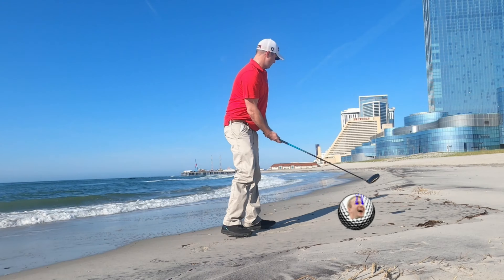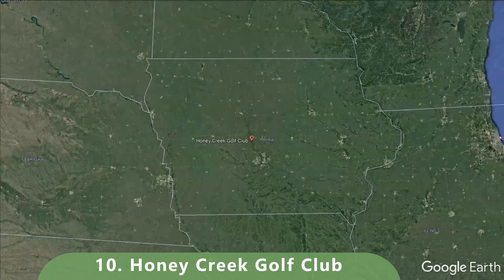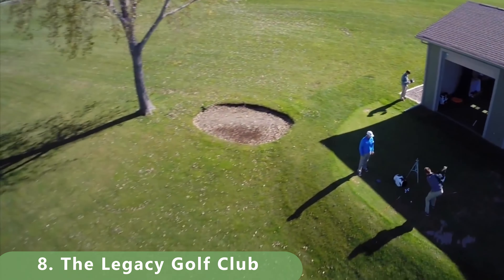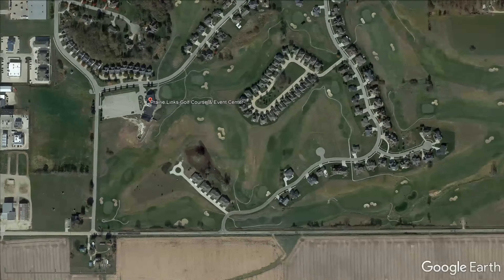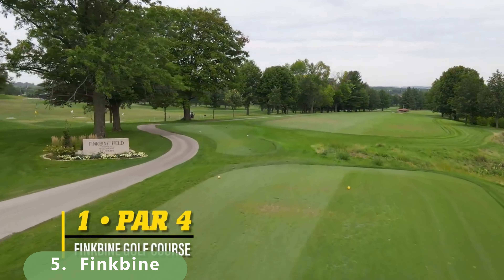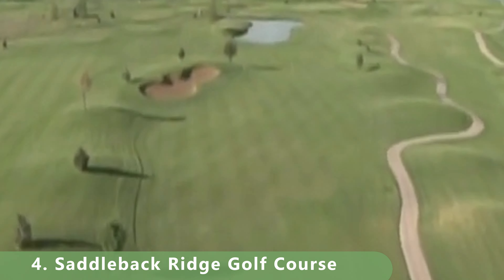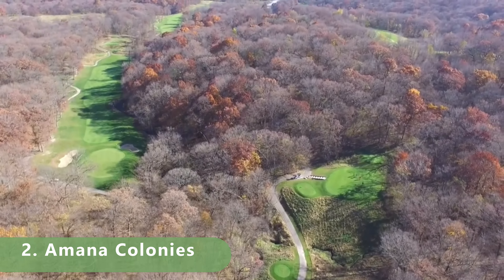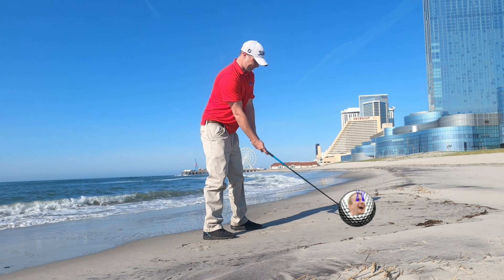Top Public Golf Courses in Iowa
In this video, we're diving into the Top Public Golf Courses in Iowa, showcasing the best courses for golfers looking to explore the heart of the Midwest. With a variety of layouts, lush fairways, and beautiful surroundings, Iowa offers a great mix of golfing experiences that can cater to all skill levels.

From scenic courses nestled along rivers to beautifully manicured layouts in peaceful countryside settings, Iowa is home to public golf courses that provide challenges and enjoyment alike. Join me as we highlight the top spots for golf enthusiasts in the state.

1. Spirit Hollow
2.  Amana Colonies, Amana
3. Tournament Club of Iowa, Polk City
4. Saddleback Ridge Golf Course
5. Finkbine, Iowa City
6. Prairie Links Golf & Event Center
7. Blue Top Ridge
8. The Legacy Golf Club
9. The Ridge Golf Club
10. Honey Creek Golf Club